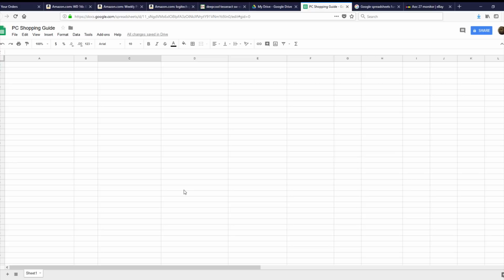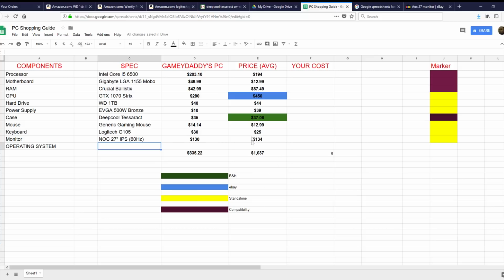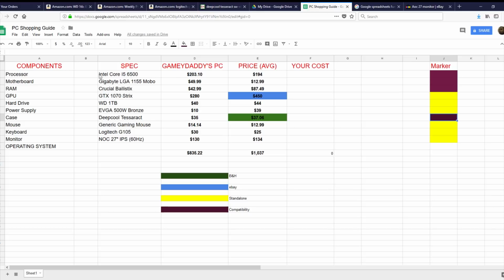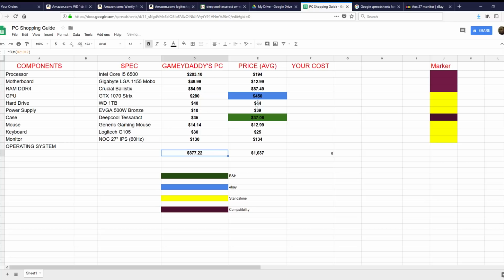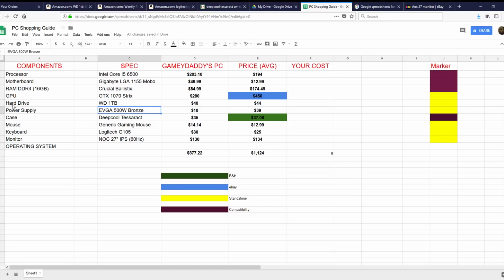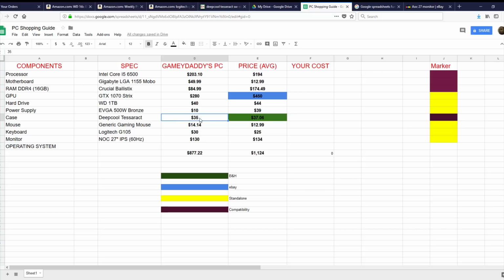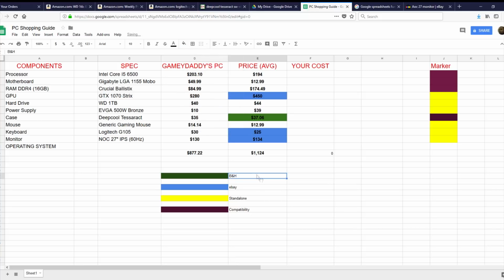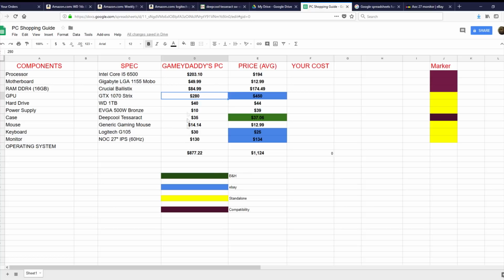Building Your Division 2 PC | (Part 1) Join The Master Race ;)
In this video, I'll show you how to do price comparison, and how to purchase parts for building a solid gaming PC.